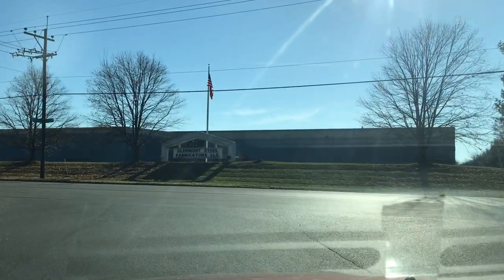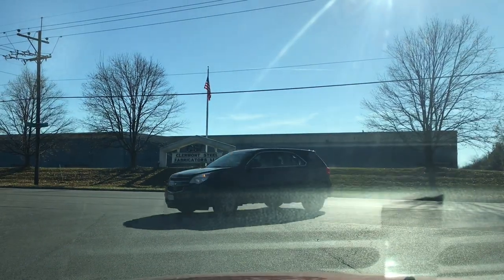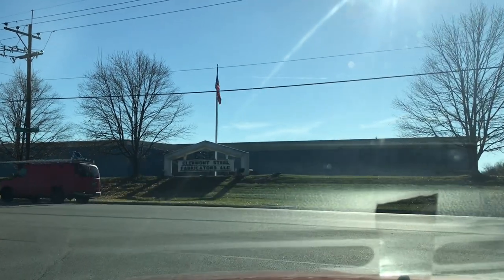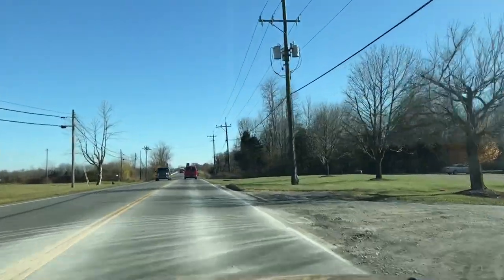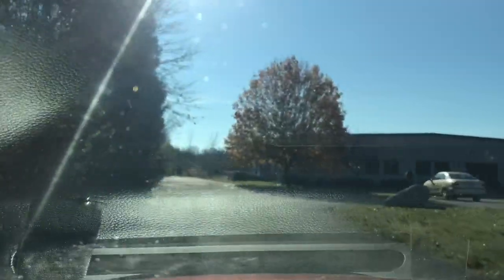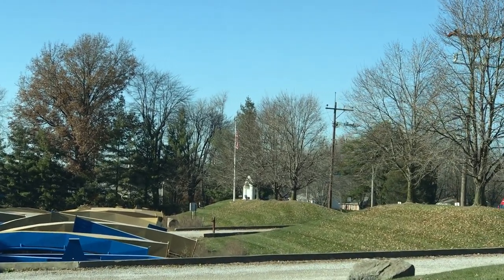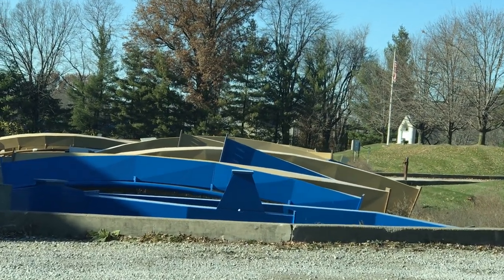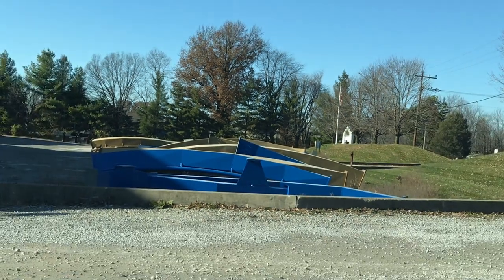Quick Drive By B&M Plant 12-1-17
A quick drive by a steel factory that makes B&M track. If you like this let me know we’ll make more.

We appreciate your feedback on our videos. Have an idea? Let us know what you would like to see and you could win a free Fye Coasters t-shirt!

Welcome to the Fye community!! We strive to bring you the best in entertainment from
different parks all around the Usa. We are based out of Cincinnati Oh, we love rollercoasters thats what we do!

Home Park-Kings Island
Coaster Count:60 & Counting!
Favorite new park: Kentucky Kingdom 2017
Favorite New Coaster: Storm Chaser!

Meet the Fye Team:

Josh T. Founder
Ivah S. Co. Founder
Jessica T.
Gregg M.
Andrew A.
Chris B.
Brian B.
Michael K.
Chris R.

Are you wanting to help out? Best way to get ahold of us is on our Facebook Page
~Fye Coasters